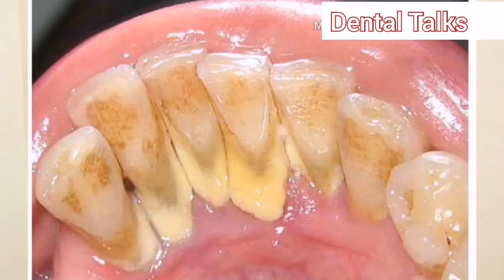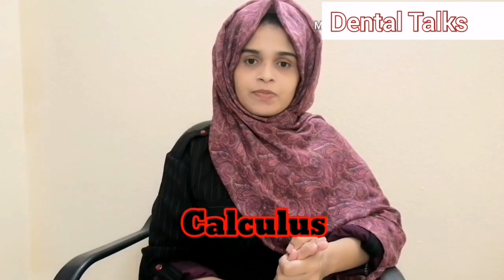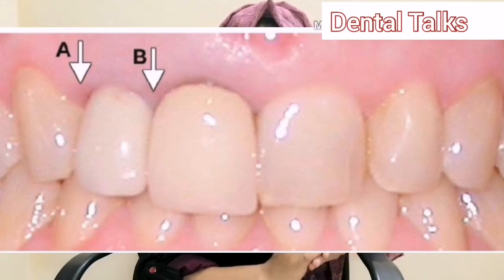Tooth Sensitivity After Scaling#Dental|VLOG 4